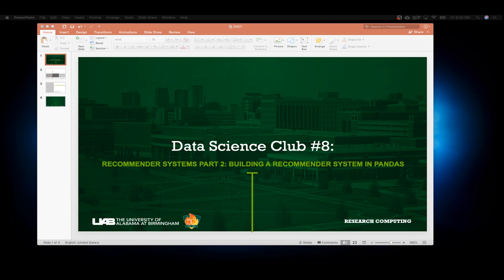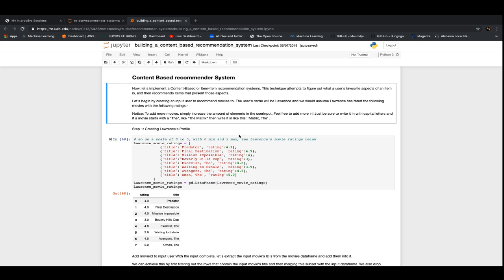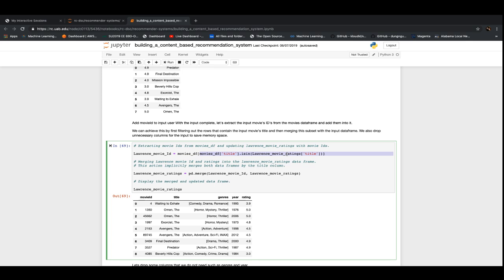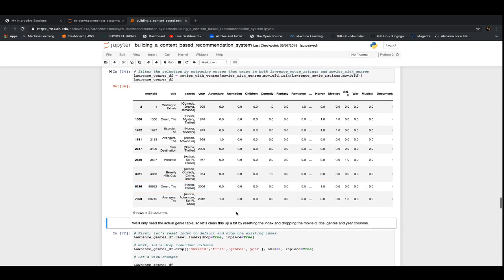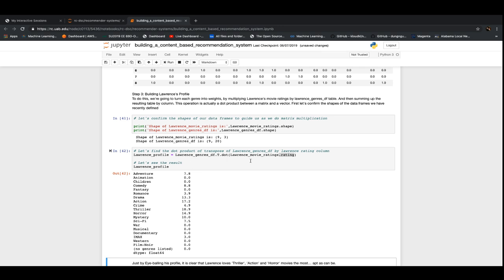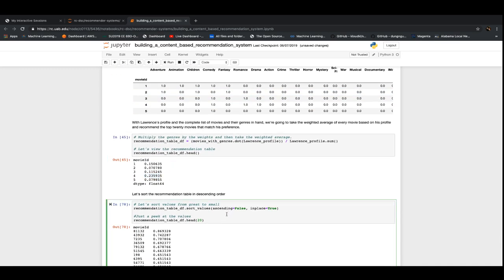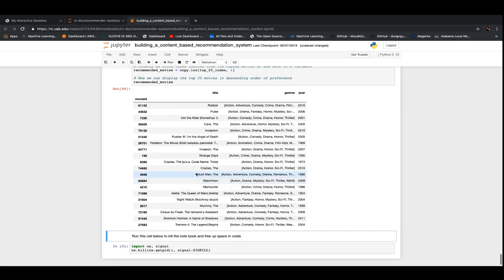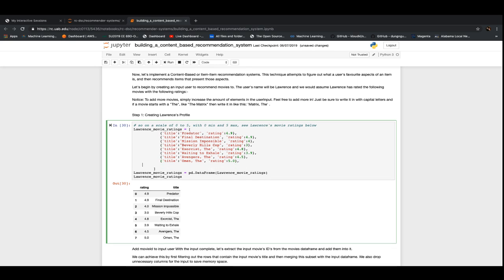Building a Recommender System using Pandas and Python (Part 2) [DSJC-008]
Today, Ravi and William M. are exploring recommender systems (with a special guest appearance from John-Paul, the HPC architect)

We go through the use of the Python library Pandas. We will be doing this in two parts. The first part is on data preparation and data cleaning.

Links:
To download the code, we are copying and editing the job